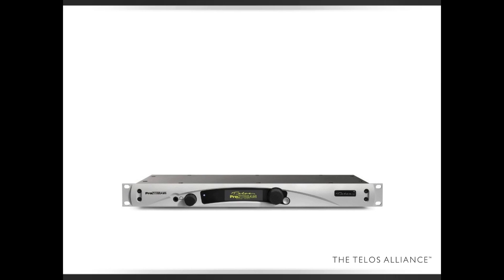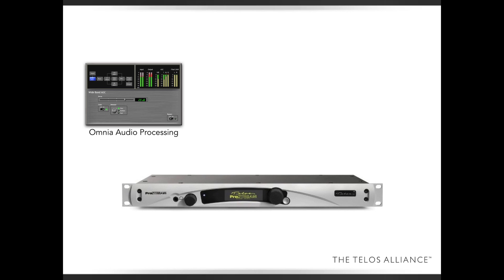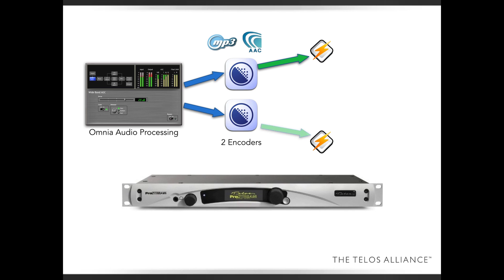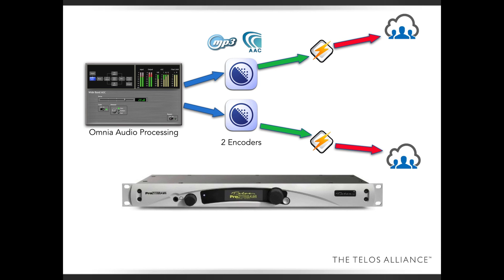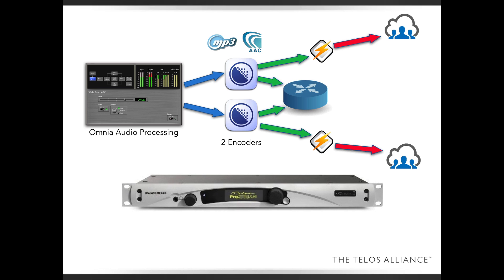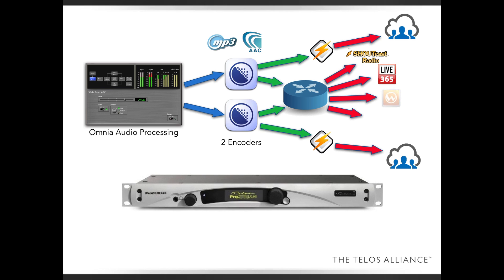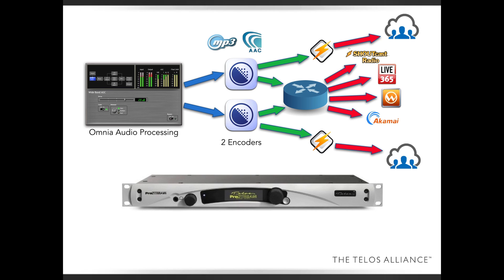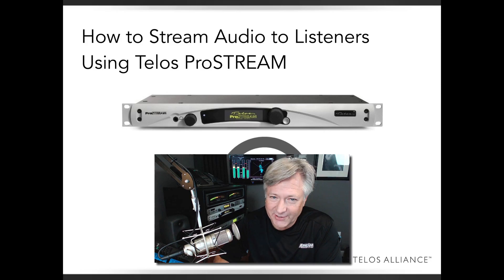Telos ProSTREAM - How to Stream to Listeners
Telos ProSTREAM - How to Stream to Listeners - Kirk Harnack explains what's going on inside the Telos ProSTREAM and shows the basics of Internet streaming. Telos Alliance has led the audio industry’s innovation in Broadcast Audio, Digital Mixing & Mastering, Audio Processors & Compression, Broadcast Mixing Consoles, Audio Interfaces, AoIP & VoIP for over three decades. The Telos Alliance family of products include Telos® Systems, Omnia® Audio, Axia® Audio, Linear Acoustic®, 25-Seven® Systems, Minnetonka™ Audio and Jünger Audio. Covering all ranges of Audio Applications for Radio & Television from Telos Infinity IP Intercom Systems,  Jünger Audio AIXpressor Audio Processor, Omnia 11 Radio Processors, Axia Networked Quasar Broadcast Mixing Consoles and Linear Acoustic AMS Audio Quality Loudness Monitoring and 25-Seven TVC-15 Watermark Analyzer & Monitor. Telos Alliance offers audio solutions for any and every Radio, Television, Live Events, Podcast & Live Streaming Studio With Telos Alliance “Broadcast Without Limits.”

Routers & Monitors
Codecs & Transceivers
Stream Encoders & Processors
Radio Processors
IP Intercom
Audio Interfaces
Audio Delays
Watermark